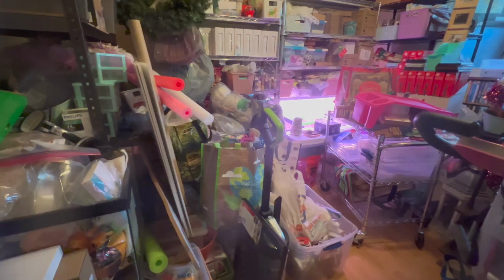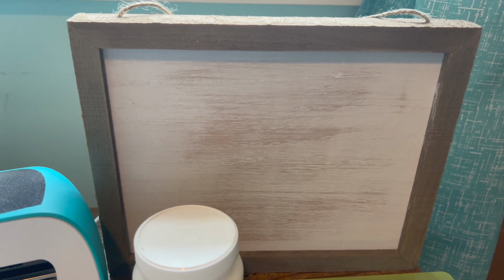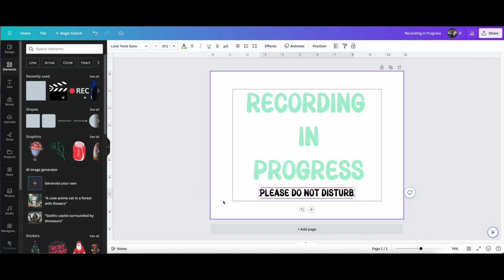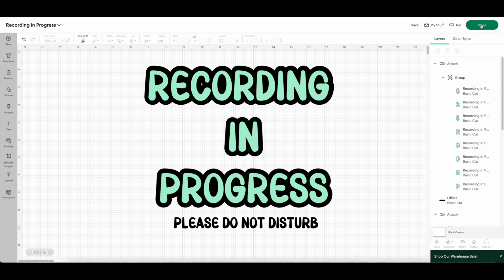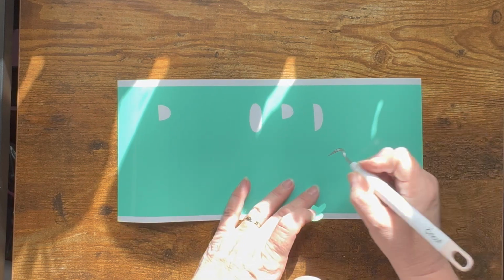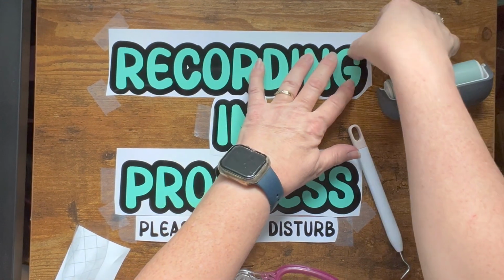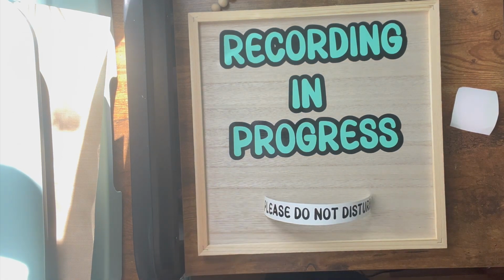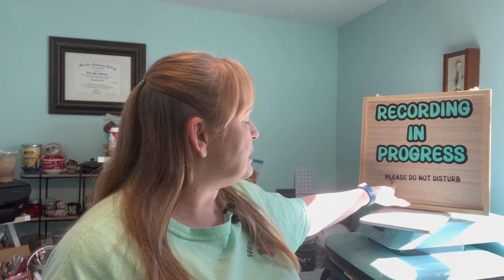Starting the Year Out Creating a Recording in Progress Sign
I hope you enjoyed this tutorial and it inspired you to create your own project!

❤️ Sign
❤️ Vinyl
❤️ Cricut Joy
❤️ Cricut Joy 12” standard grip mat
❤️ Cricut weeding tool
❤️ Transfer Tape
❤️ Mod Podge
❤️ Disposable sponge brush
❤️ Lint roller
❤️ Scissors

❤️ Blog Post:

✂️Mailing Address ✂️
Victori’s Creations